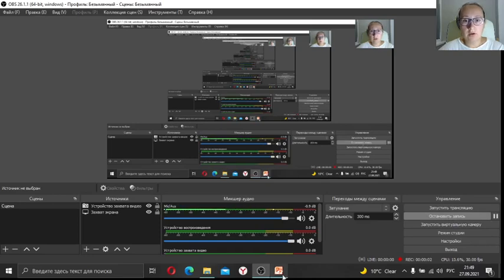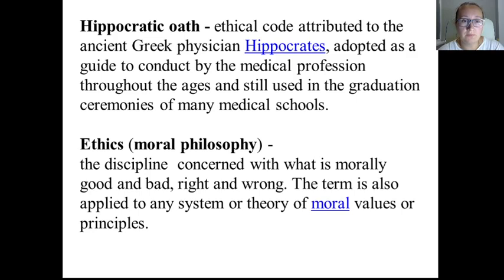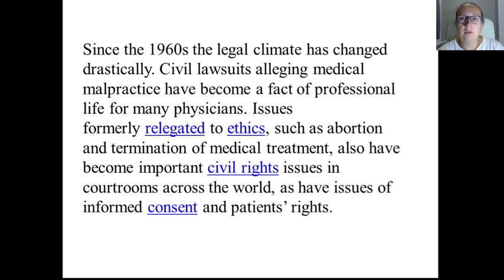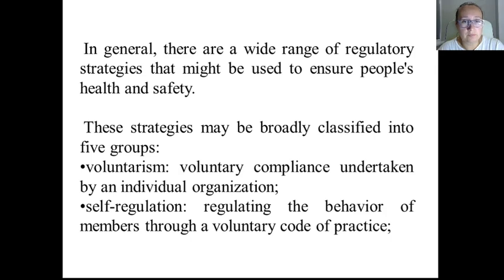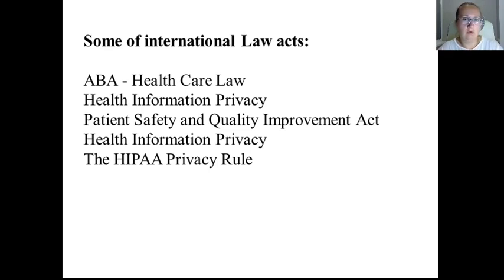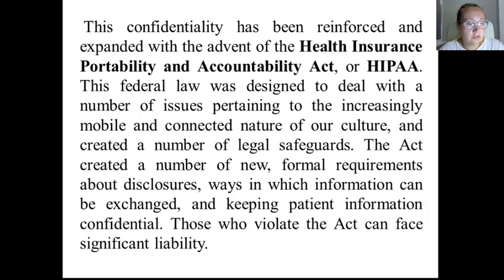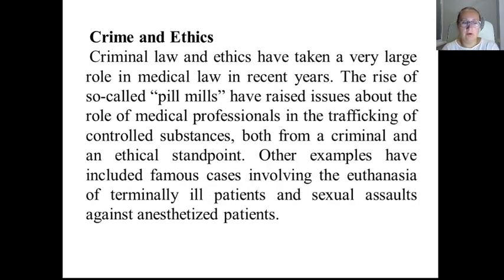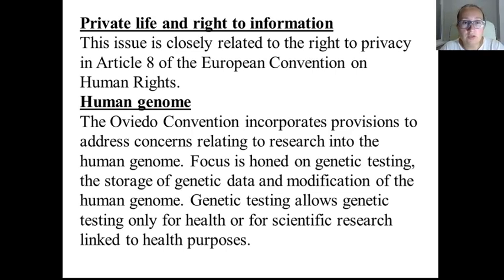13:50 Правовые основы профессиональной деятельности